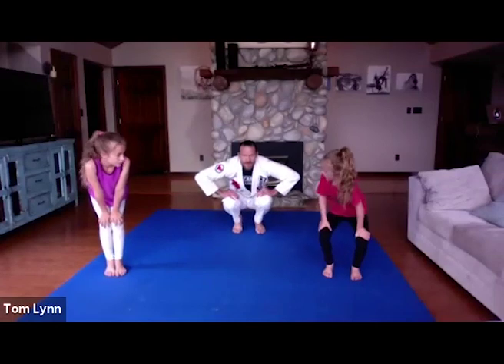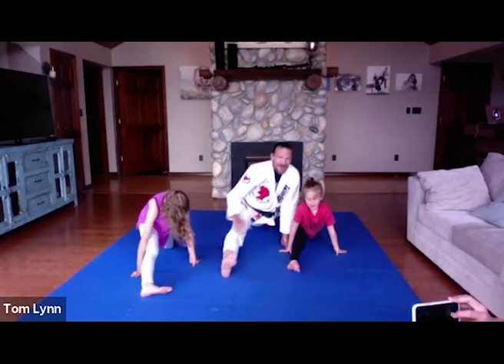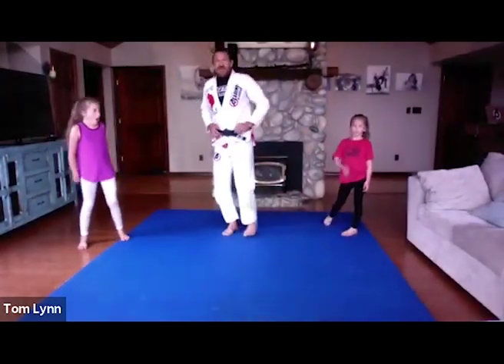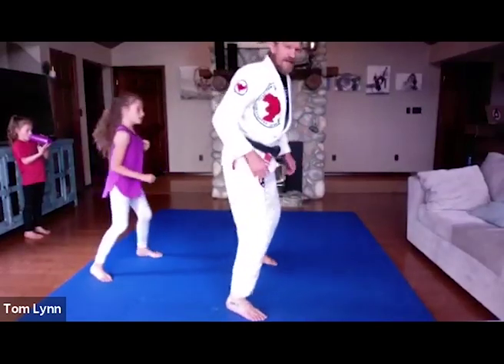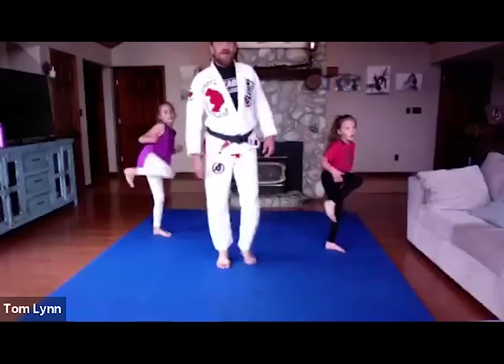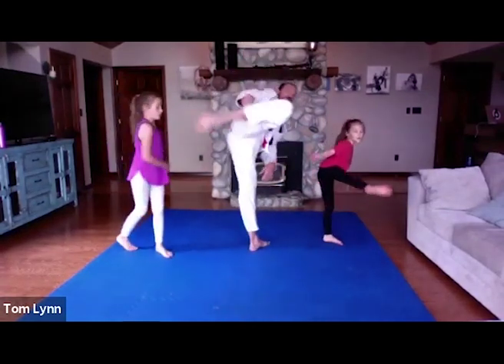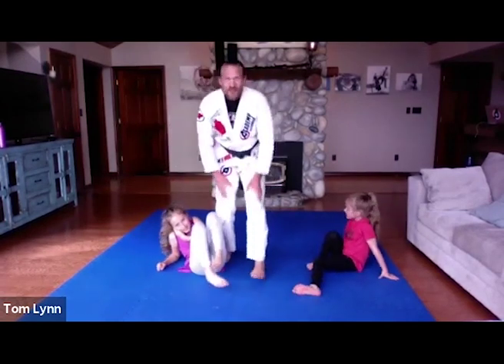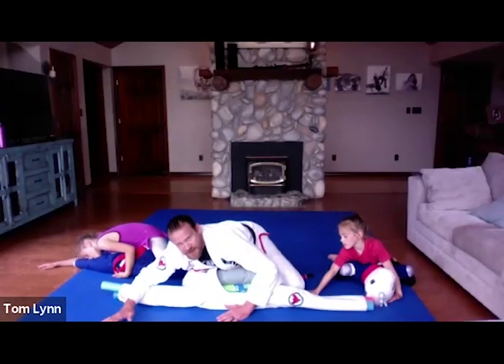Little Hero Kids Martial Arts Zoom class Apr 21 2020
Here is the Little Heroes Kids Martial Arts class on Zoom in case you and your kiddos missed class and want to practice at home on your own.

Or visit MonumentJiuJitsu.com
Instagram.com/monumentjiujitsu
Facebook.com/monumentjiujitsu

We will be covering the Moves of the Week from the Adult Brazilian Jiu-Jitsu class, as well as the Kids Martial Arts classes.

Visit us at The Academy of Martial Arts in Monument, CO.
We have Kids Martial Arts (combined Taekwondo and Brazilian Jiu-Jitsu), Adult BJJ, and Self-Defense classes.

We have a very family friendly and helpful atmosphere that promotes learning and fun.

Our Kids Martial Arts classes combine Brazilian Jiu-Jitsu (grappling) with Taekwondo (kicking and punching) and emphasize character development to improve your child"s focus and confidence.